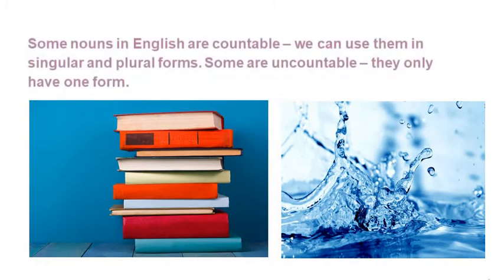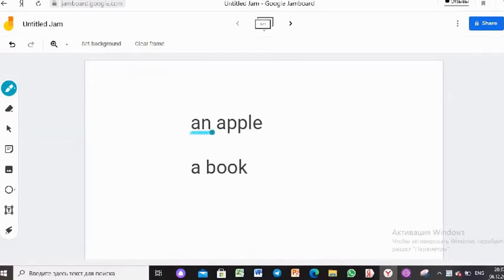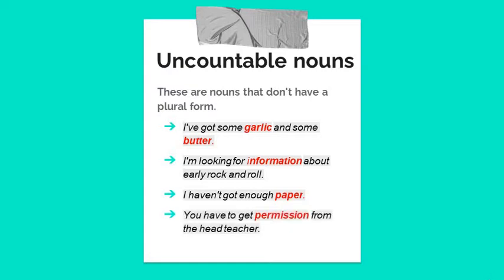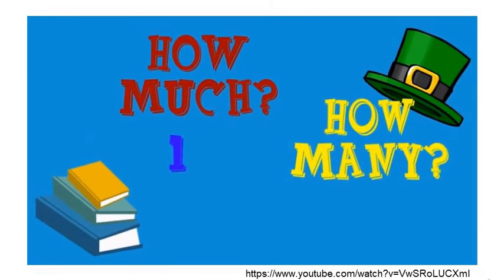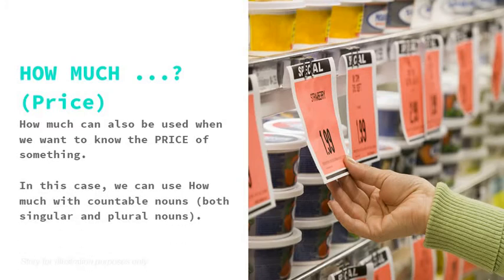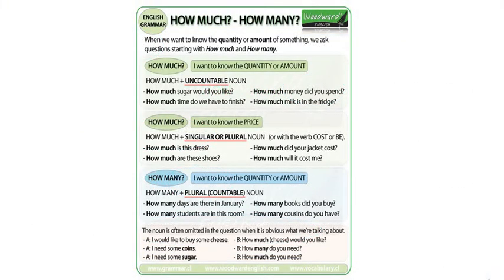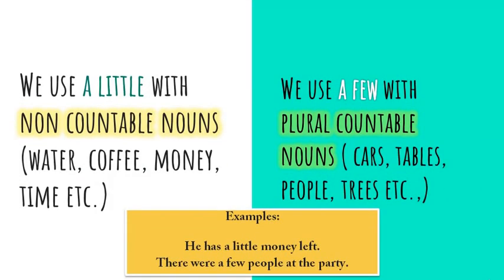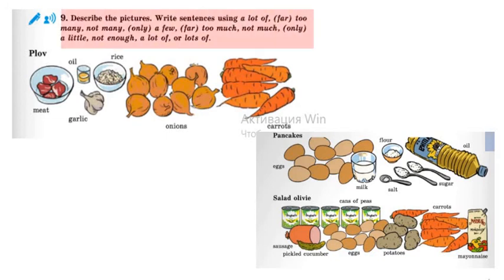Uncountable and countable nouns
The lesson for 7th grade.